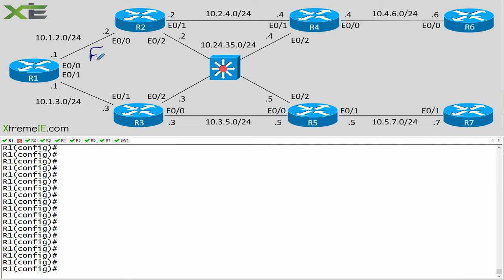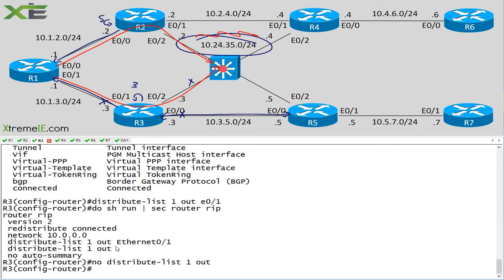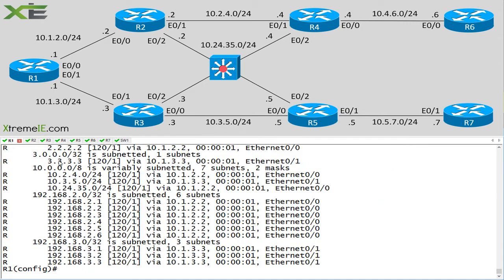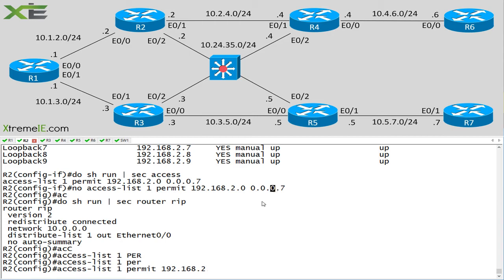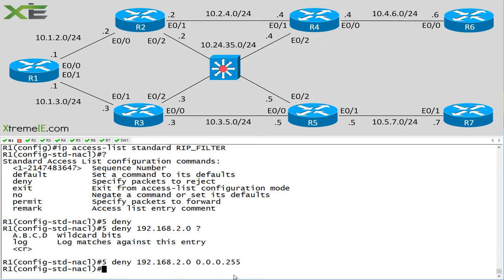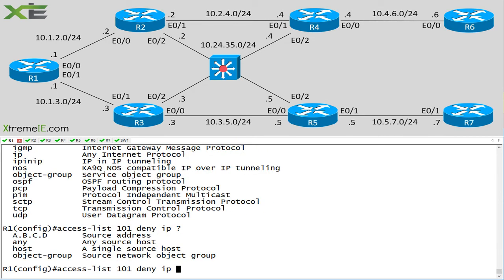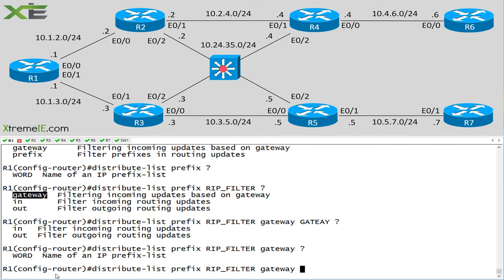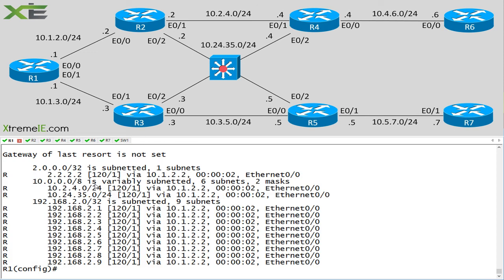RIPv2 Distribute Lists